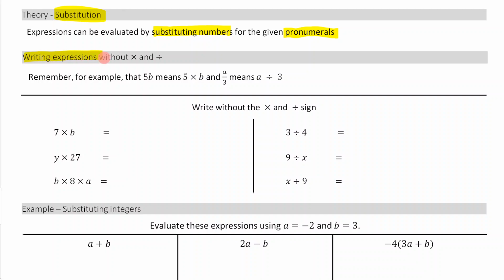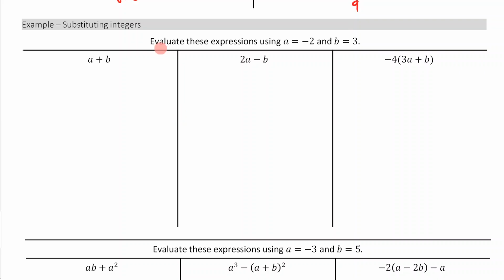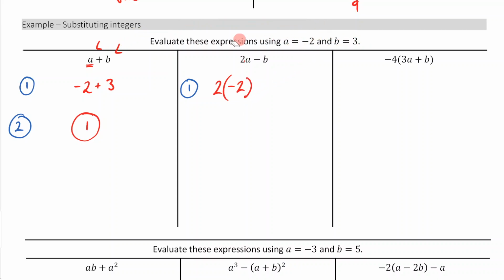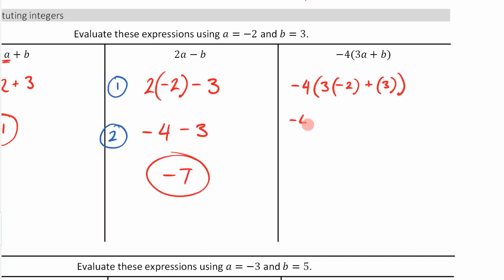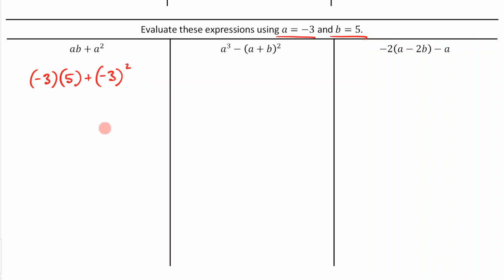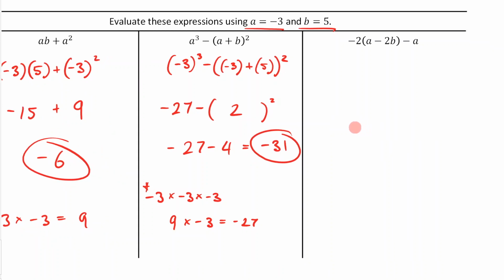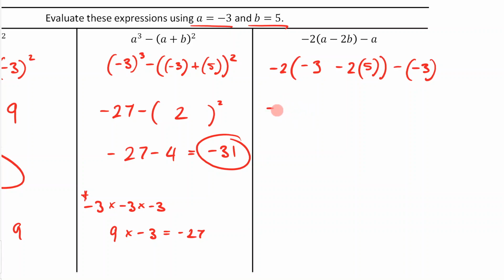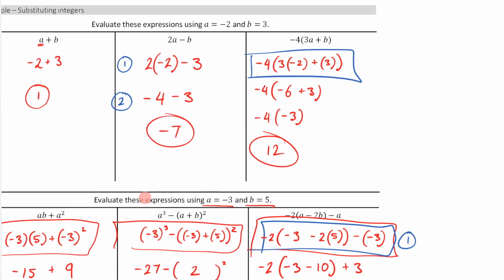Ex 1H - Part 2 - Substitution